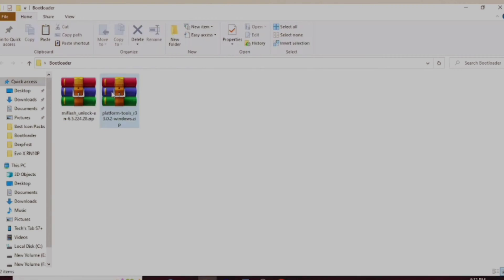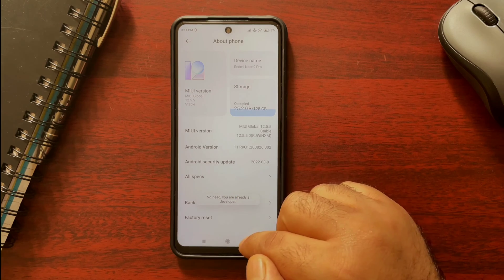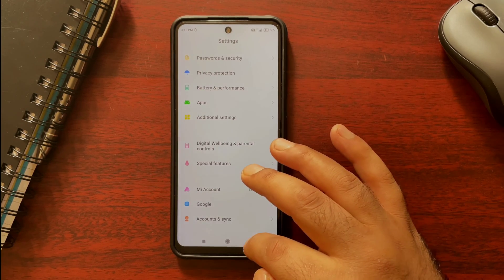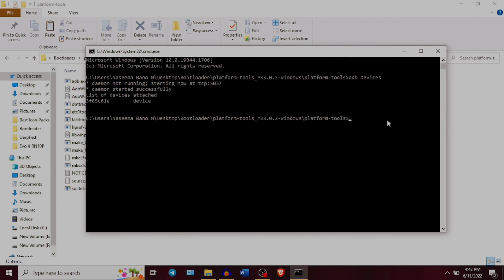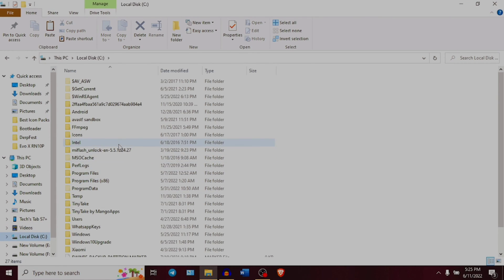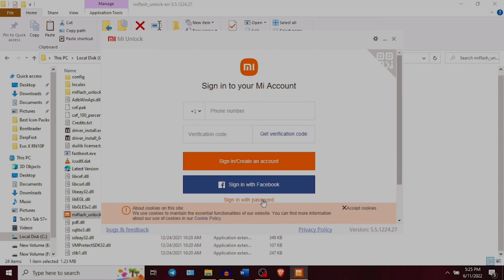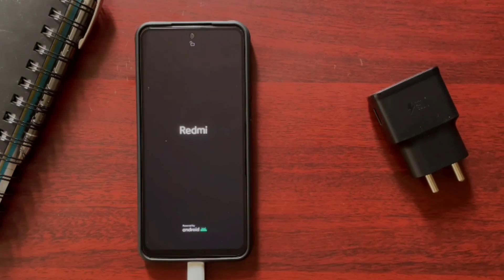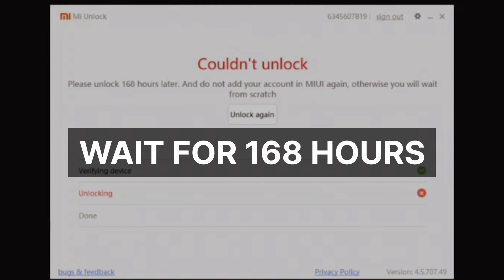Unlock Bootloader On Any Xiaomi/Redmi/Poco Phone | Step by Step Guide!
This is a step by step process of unlocking the bootloader in any Xiaomi phone. I am using Redmi Note 9 Pro in this video, but this method is applicable for all Xiaomi/Redmi/Poco phones. Please find the links to all the important files below.

Drop a comment in case of any issues :)